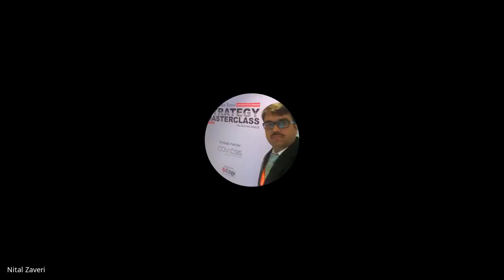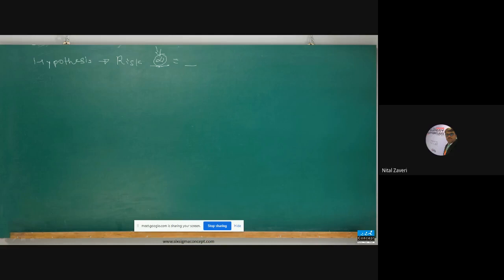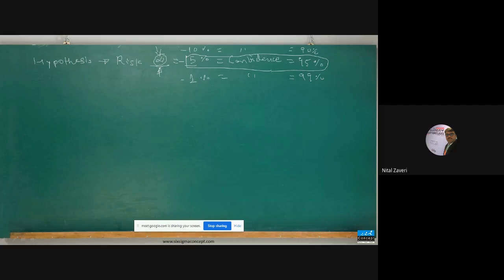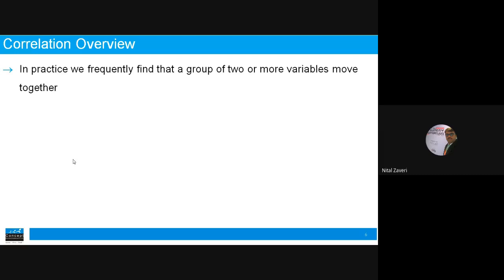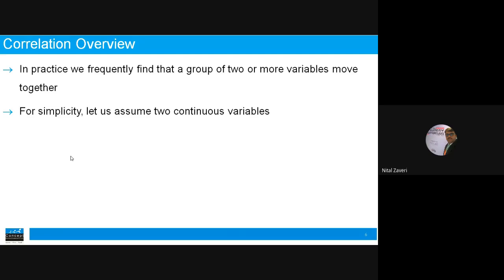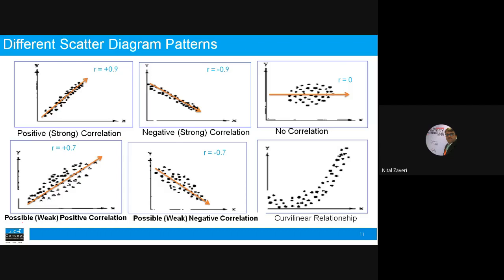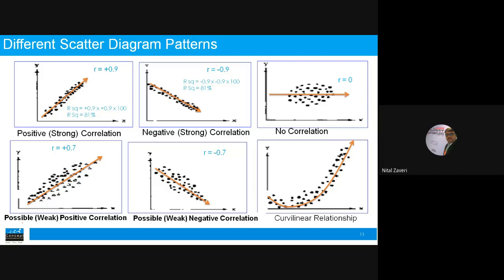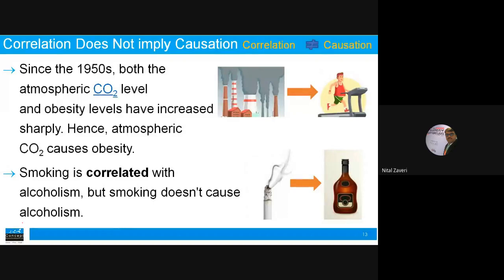Analyze Phase of Lean Six Sigma_3